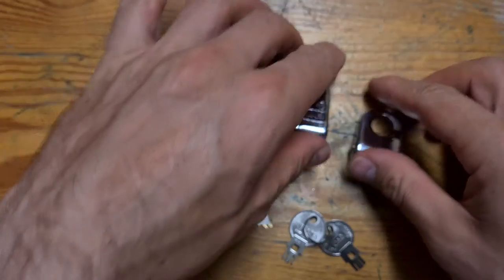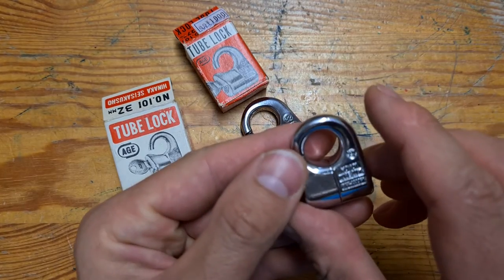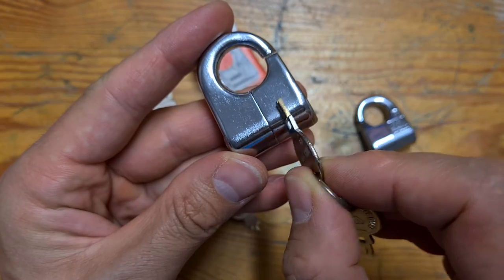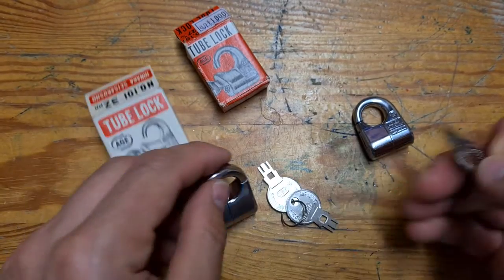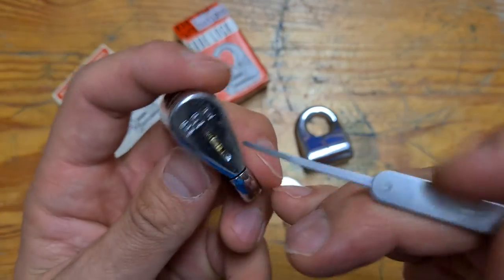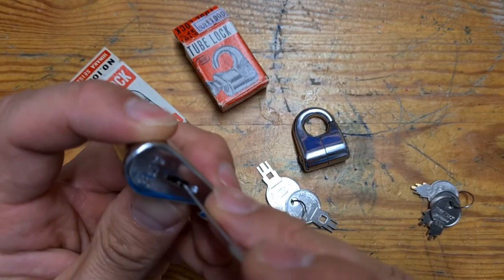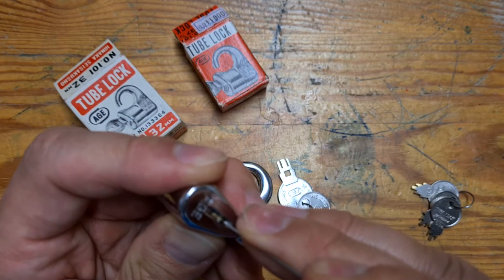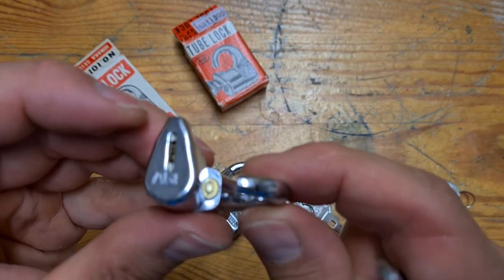AGE padlocks - cute japanese pin-in-pin-in-pin picked fast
AGE padlocks are tiny, cute, and feature a quite unique pin-in-pin-in-pin locking mechanism. And they're easy to open.

0:00 Intro
0:28 Working principle
1:30 Picking first
1:58 First open
2:13 Picking second
2:46 Second open